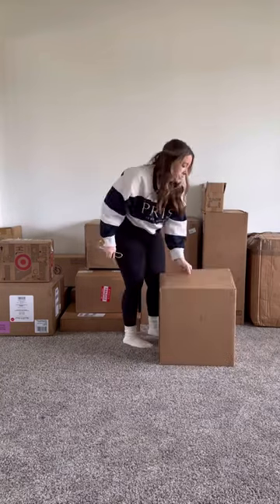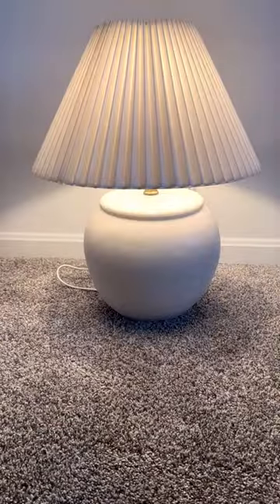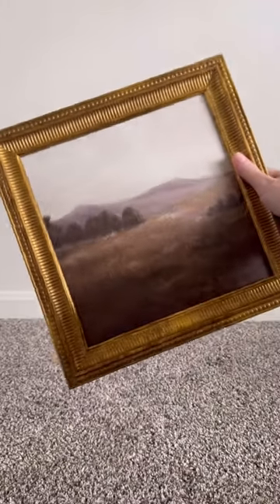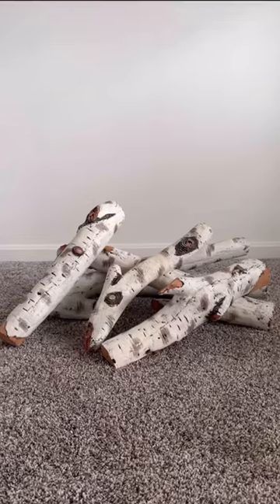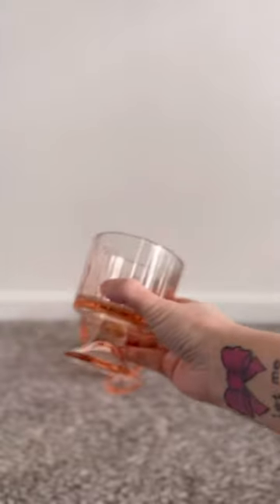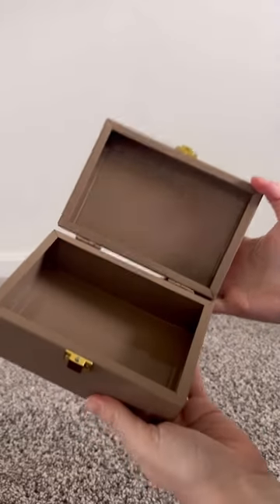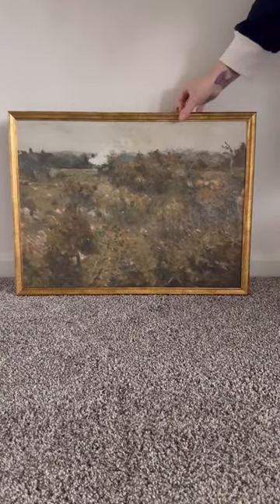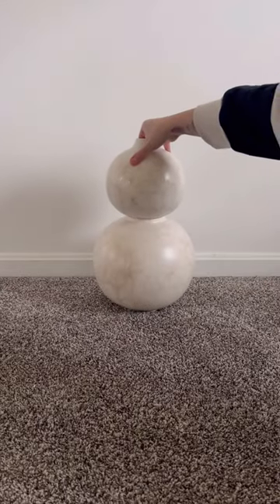HUGE HOME DECOR HAUL: unboxing of lots of new home accents and furniture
Today I unboxed a ton of home decor and furniture from Target, Ballard Designs, and a few other shops!  Check out this giant hall of interior home accents!